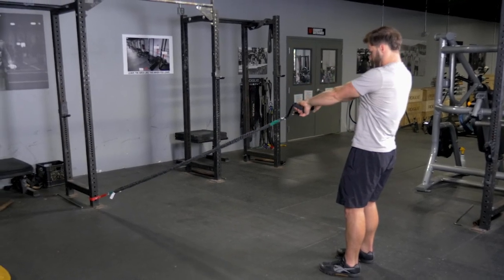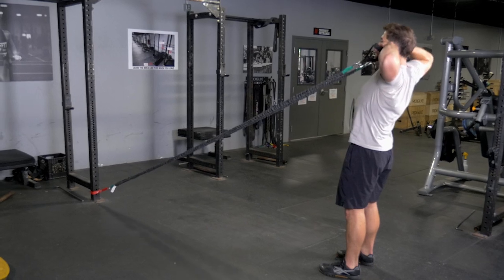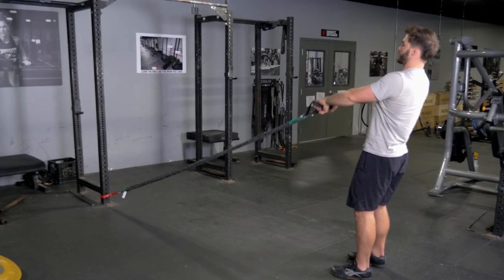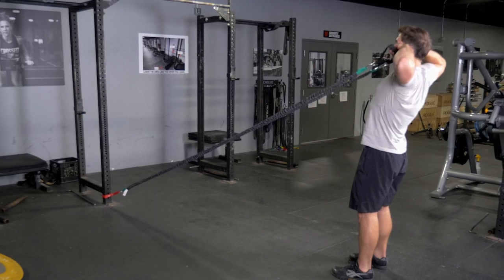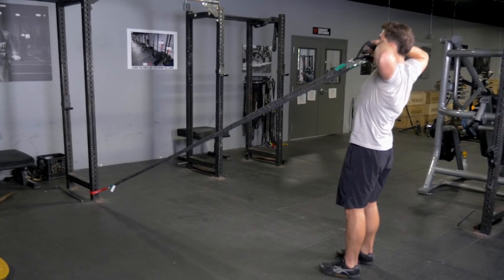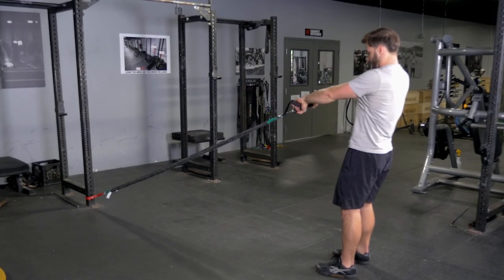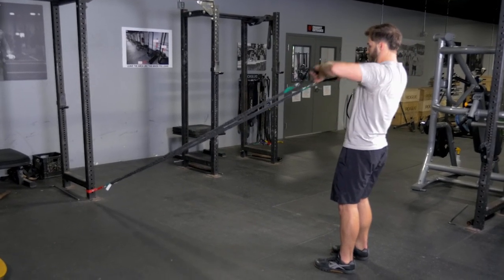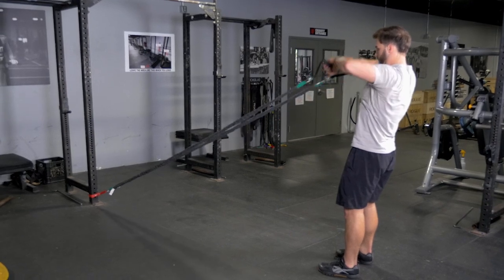Facepull using single handles low mount point w/ TGRIP Resistance Bands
The Face Pull exercise using single handles mounted at a low point with TGRIP Resistance Bands is highly effective for targeting and strengthening the upper back and shoulders. This movement focuses on the rear deltoids, traps, and rhomboids, enhancing muscle definition and improving posture. The TGRIP Resistance Bands offer adjustable resistance and a secure, ergonomic grip, ensuring proper form and control throughout the pull. Incorporate the Face Pull into your fitness routine to boost upper body strength, improve shoulder stability, and achieve a well-defined back.